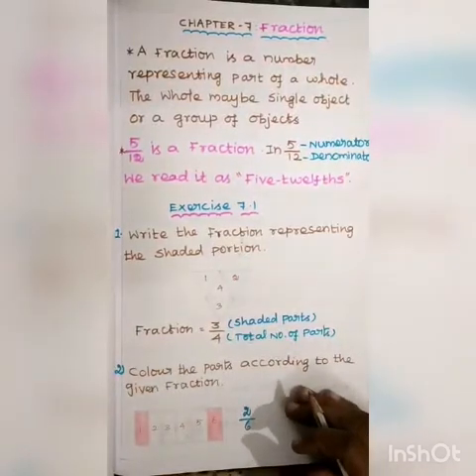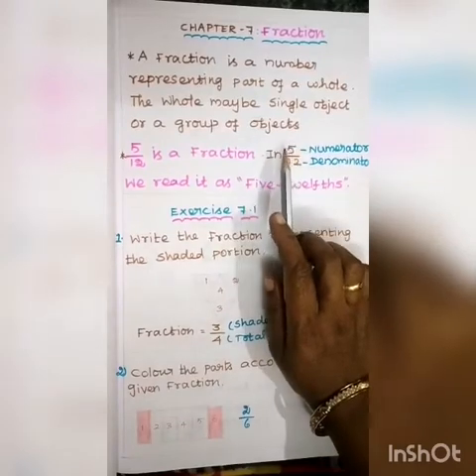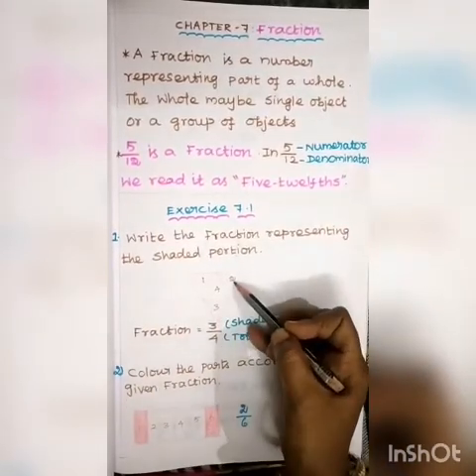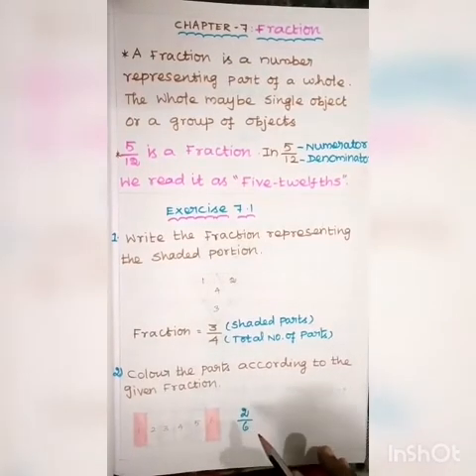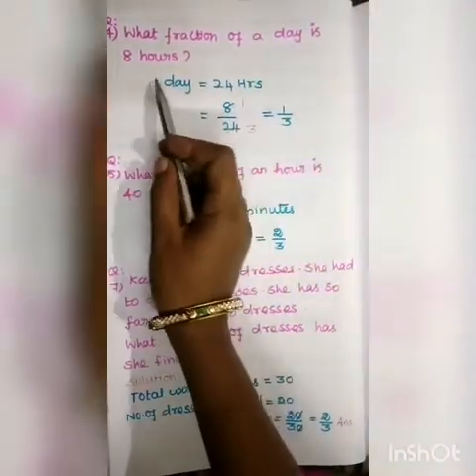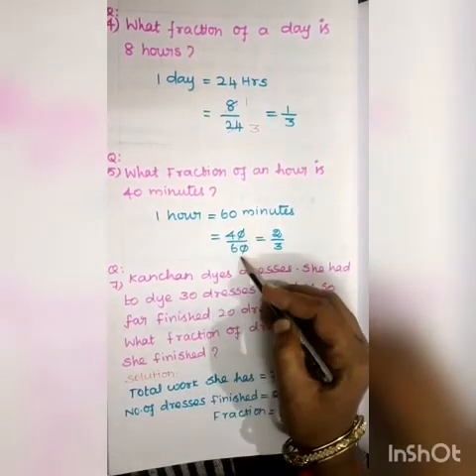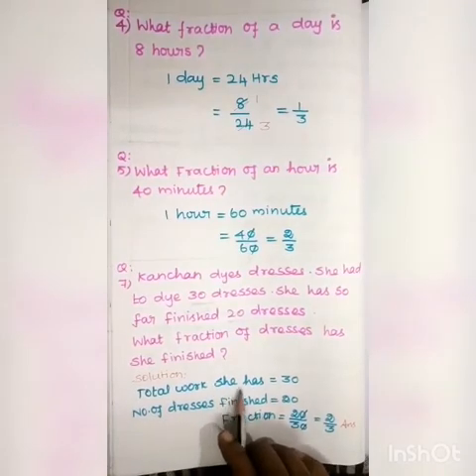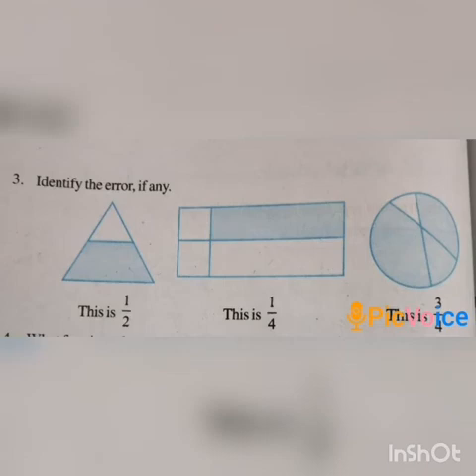SRI PARASAKTHI VIDYALAYA CBSE